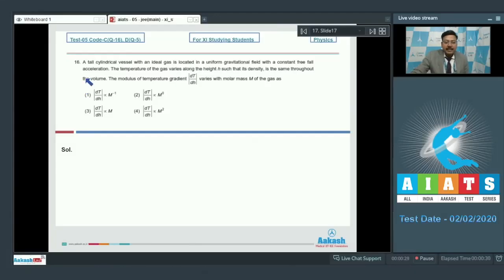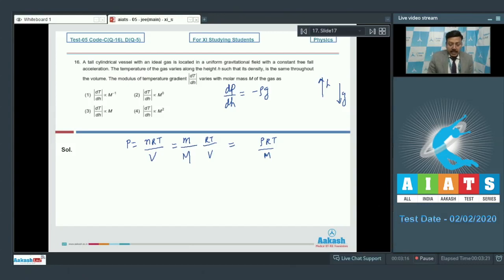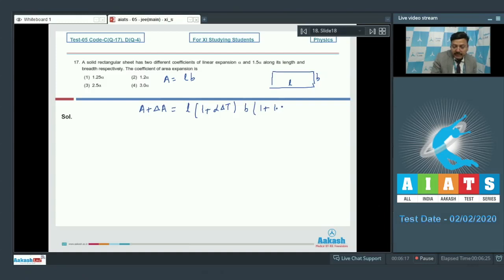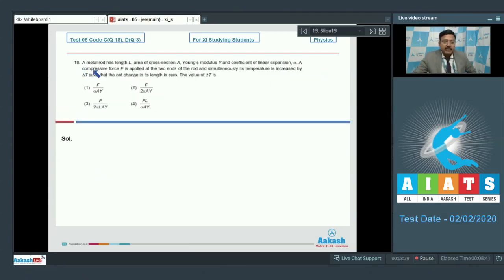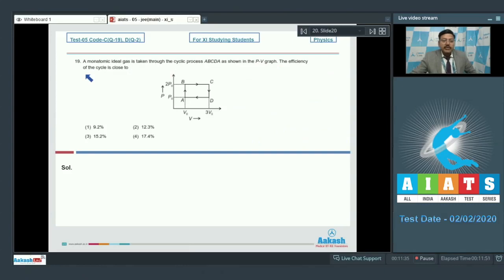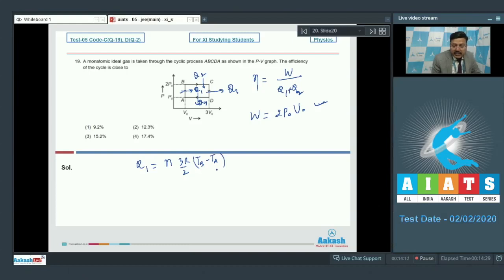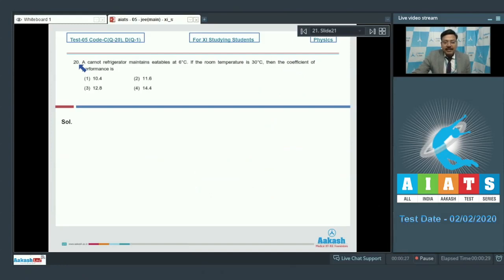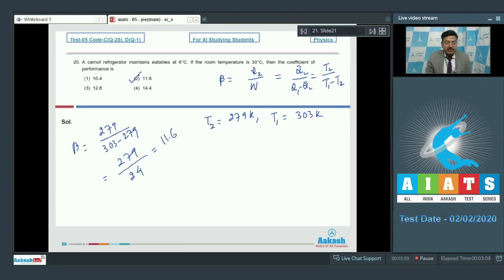AIATS TEST 05 Code C&D For XI Studying Students PHYSICS JEE Main 2021 Q16 to 20